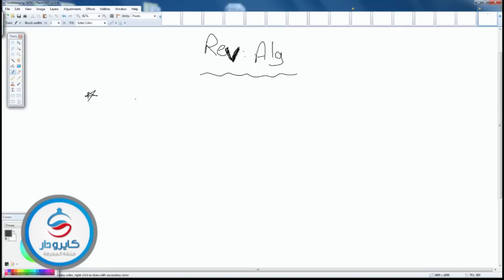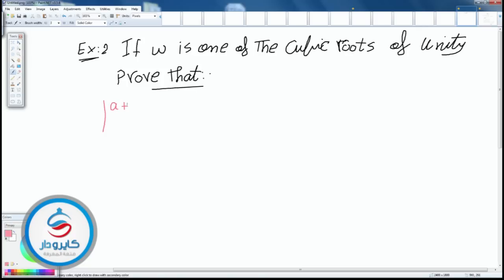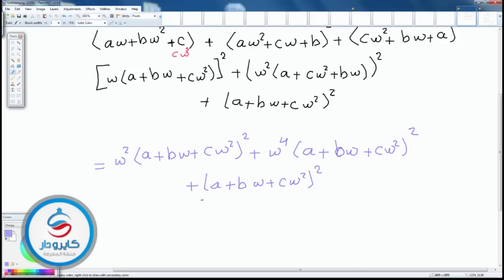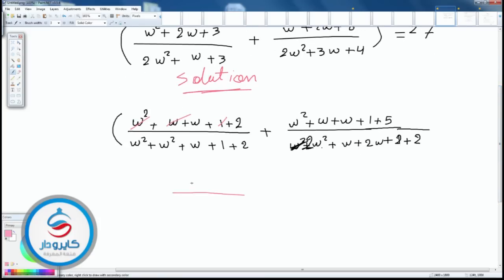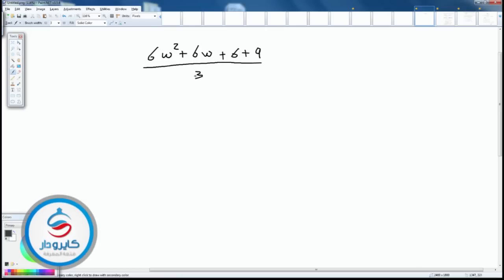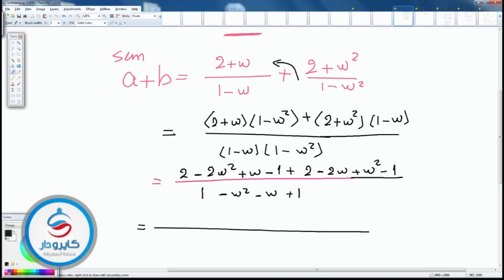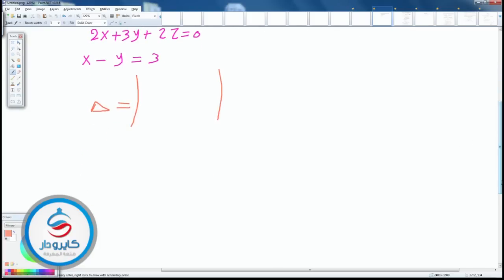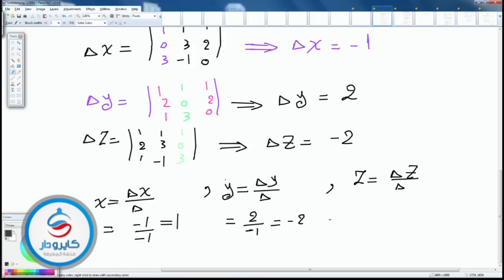أقوى مراجعات لن يخرج عنها امتحان رياضة (لغات) لطلاب الثانوية